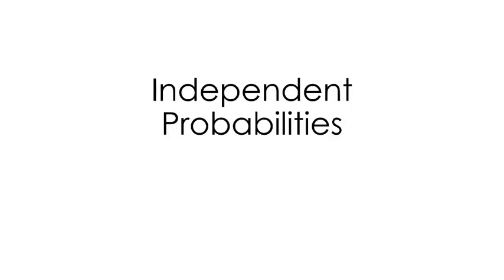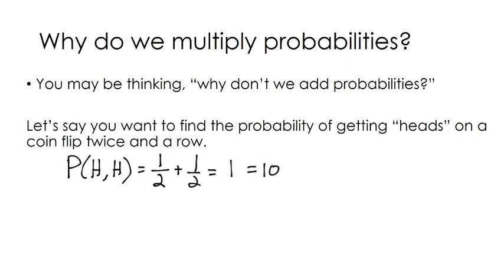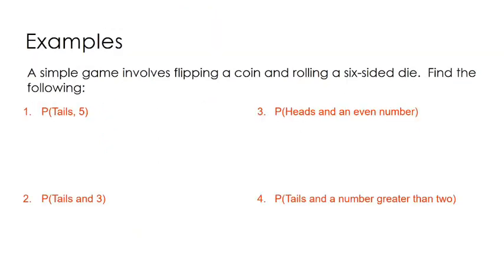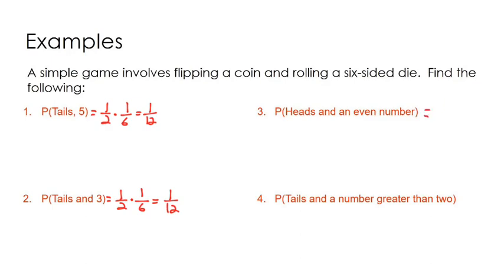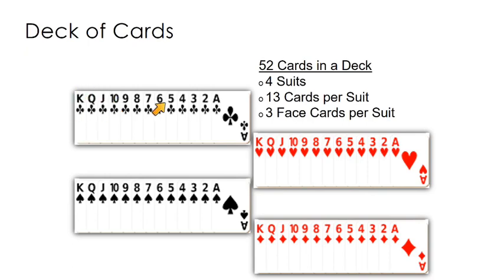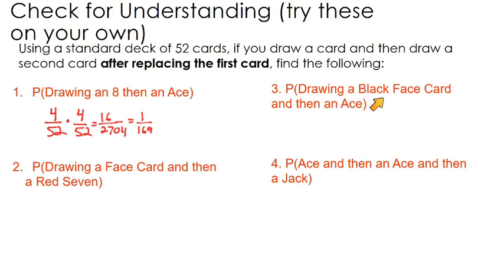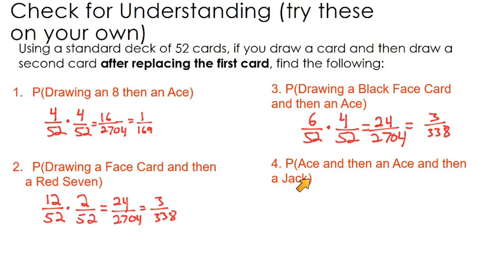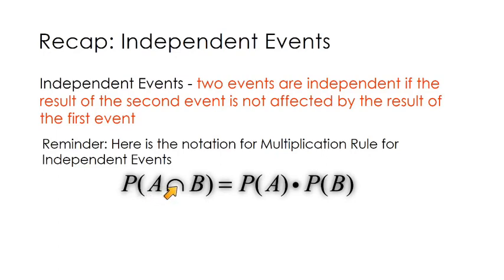Probability of Independent Events (Multiplication Rule)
This video derives the multiplication rule and shows how to use it to find compound probabilities. You will see problems about coin flips (because one coin flip doesn't affect the other), and problems about rolling a die/dice.

TIMESTAMPS:
0:00 Introduction, Definition, and Formula
0:51 "Why don't we add probabilities?"
2:00 "Why do we multiply probabilities?"
3:26 Examples with Dice and Coin Flips
5:27 Examples with Cards
9:21 Recap / Summary